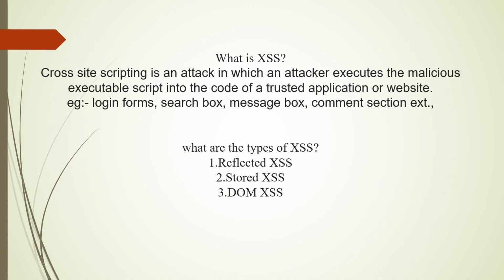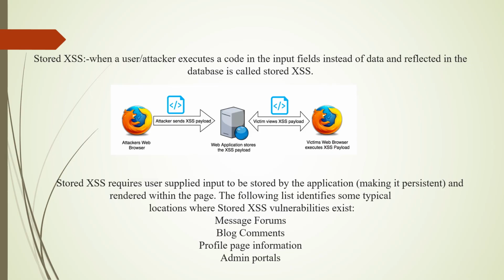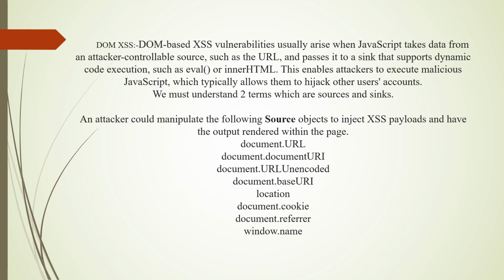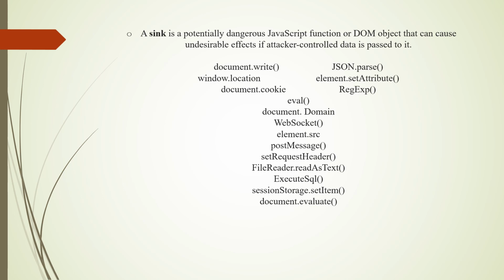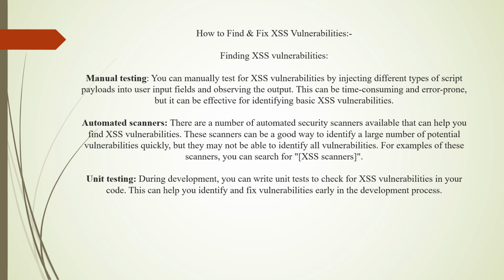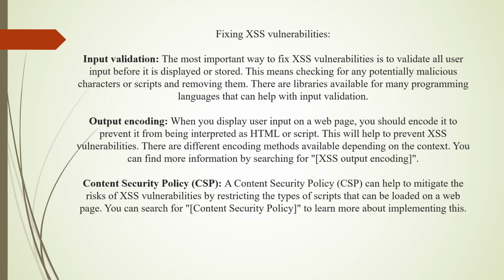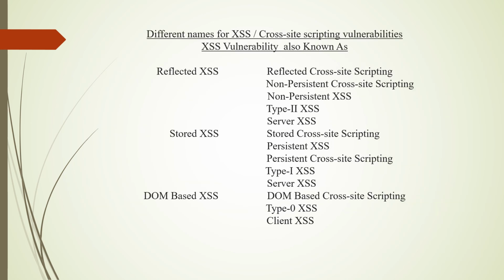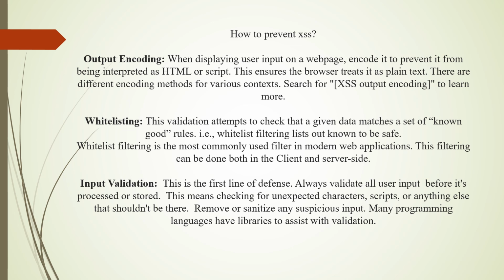Cross Site Scripting XSS | Web Attack | Explained in 8 Minutes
Welcome to Application Security, where we explore cybersecurity topics to help you stay informed and secure online. In this video, we delve into Cross-Site Scripting (XSS), a common vulnerability that can compromise web applications and user data.

In this video, i am going to explain Cross site scripting which you can easily understand what is XSS, types of XSS, how we can find and fix it and also how to prevent that.